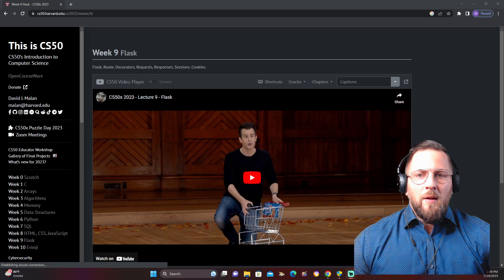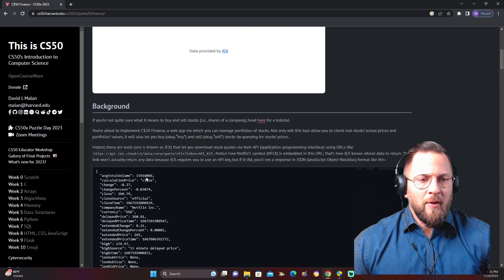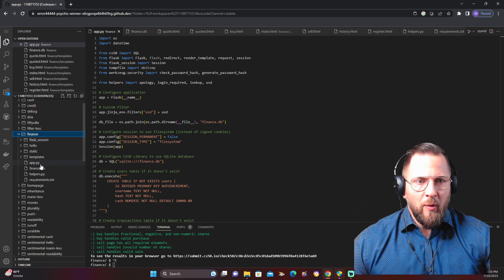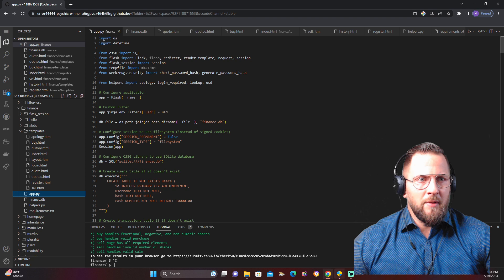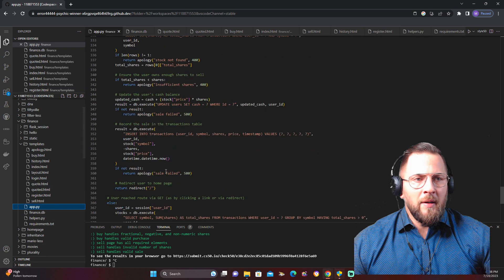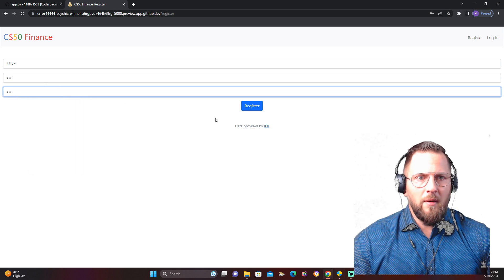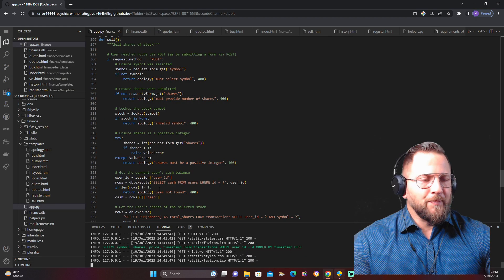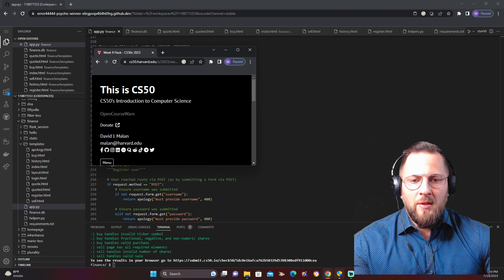"Mastering Financial Management: Exploring CS50 Finances | Harvard CS50 Week 9 Problem Set 9"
"In this captivating video, we dive into the world of financial management and explore the fascinating problem set 9 from Harvard's renowned CS50 course. Join us as we unravel the complexities of CS50 Finances, a powerful web application that allows users to buy and sell stocks, manage portfolios, and track transactions. Discover the inner workings of this feature-rich program, learn about database management, user authentication, stock lookups, and more. Get ready to enhance your programming skills and gain valuable insights into the realm of finance with CS50 Finances!"